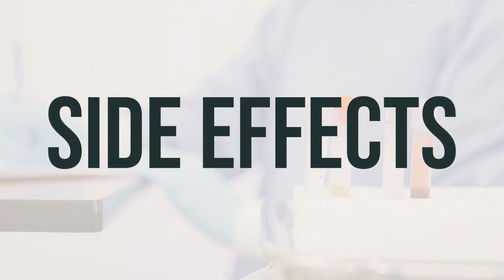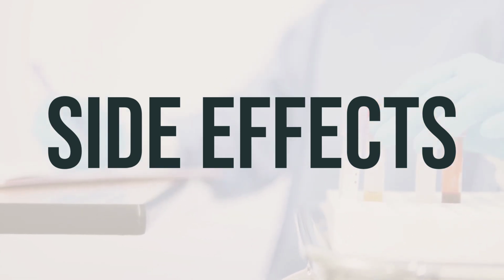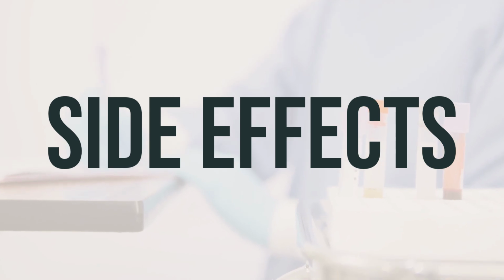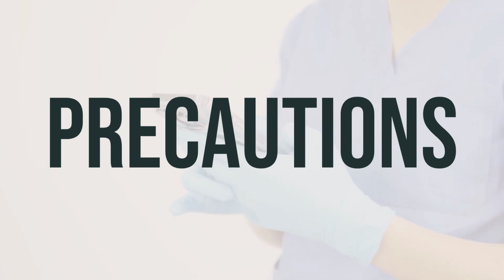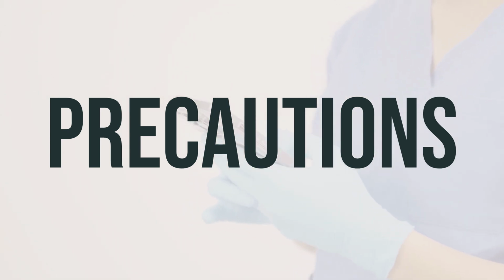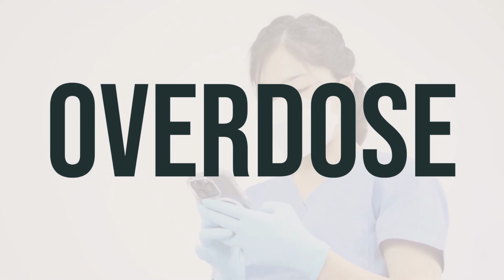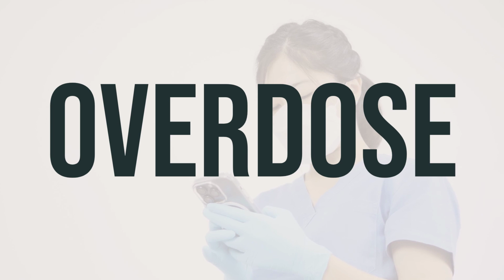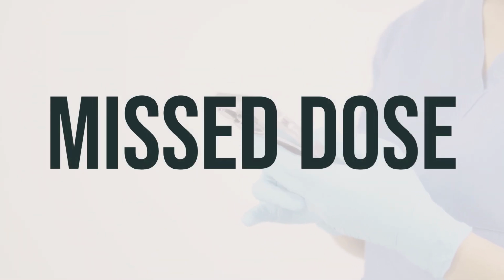How to use Pink Bismuth - Explain Uses,Side Effects,Interactions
Today, we're talking about Pink Bismuth. This medication is used to treat occasional upset stomach, heartburn, and nausea. It can also help with diarrhea and prevent travelers' diarrhea. Pink Bismuth works by slowing the growth of bacteria that may be causing the diarrhea. It's important to note that if you have a fever or see blood or mucus in your stools, you should not use this product to self-treat diarrhea. These could be signs of a serious health condition, and you should consult your doctor promptly for proper evaluation and treatment if you have these symptoms. Pink Bismuth is also used under a doctor's direction with other medication to treat stomach ulcers caused by a certain bacteria called Helicobacter pylori. It's important not to use this medication to self-treat ulcers. Bismuth subsalicylate, the active ingredient in Pink Bismuth, is a salicylate, which can cause serious bleeding problems when used alone in patients with ulcers. Always check the ingredients on the label, as the manufacturer may have changed them, and products with similar names may contain different ingredients meant for different purposes. Taking the wrong product could harm you.
39d7